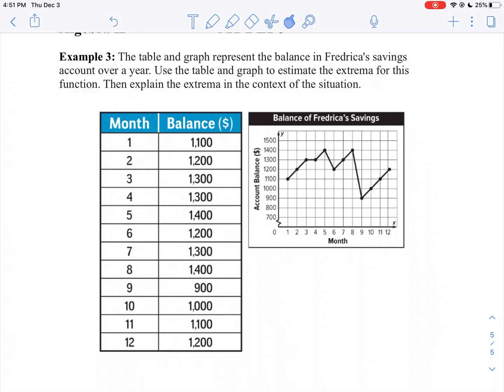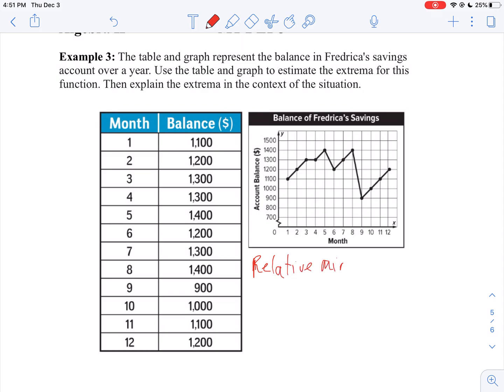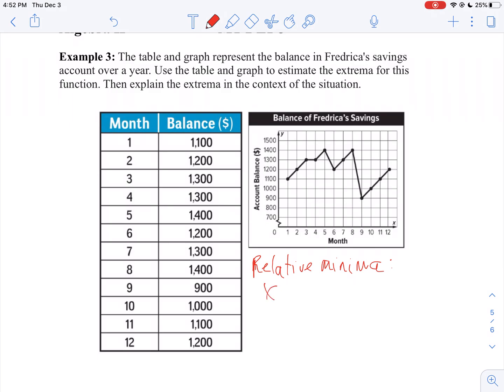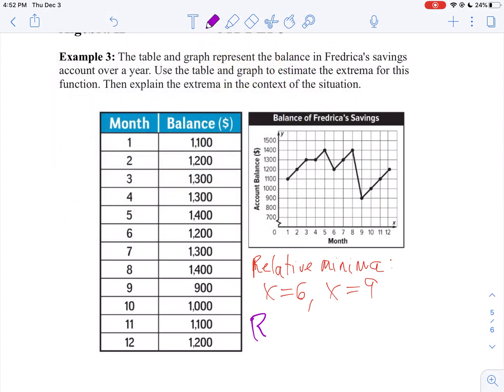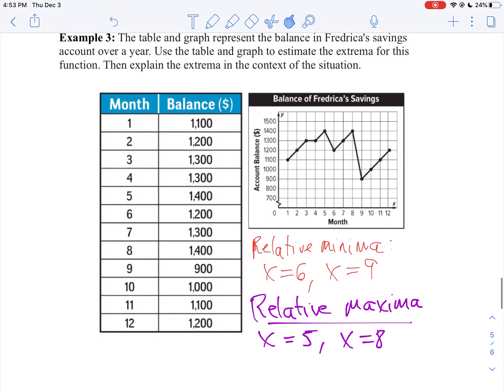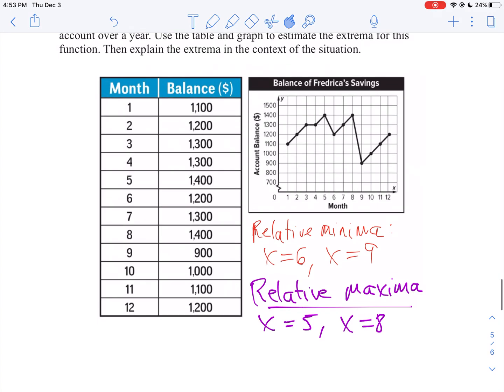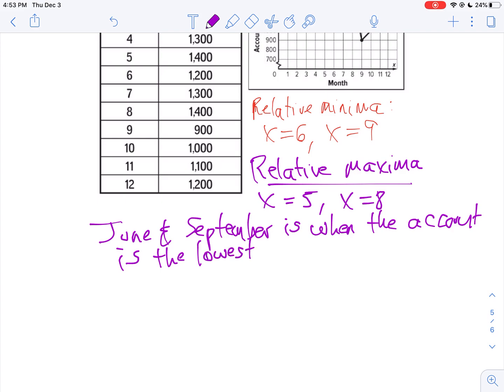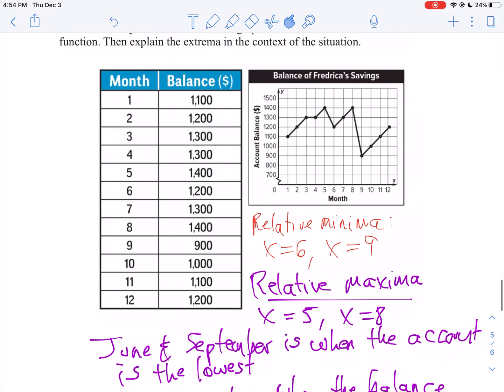MT 2 LT 3 seminar part three applications of extrema